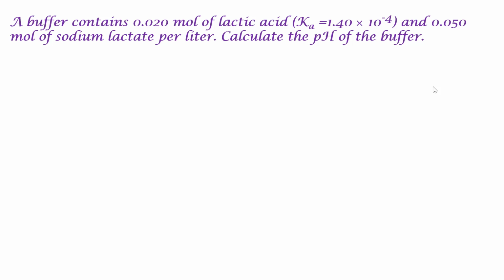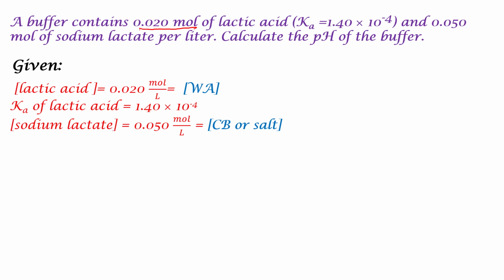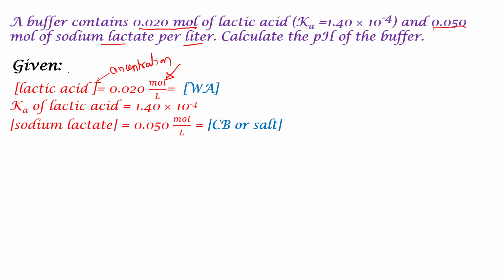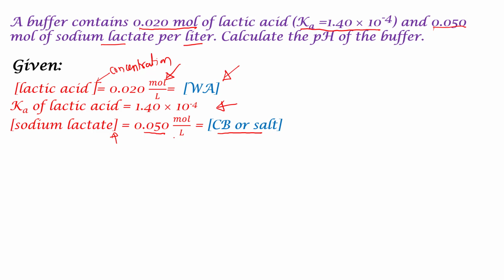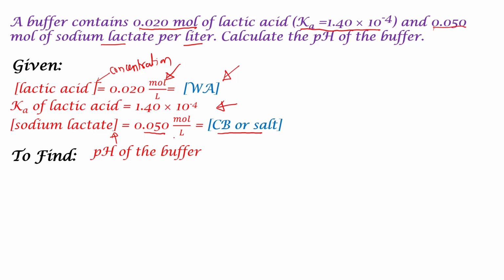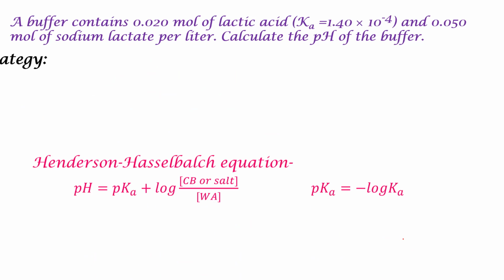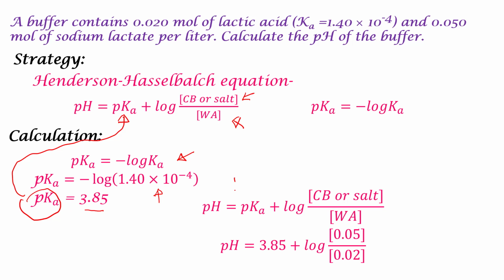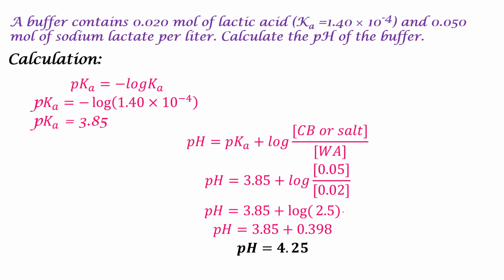Buffer problem type 1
This video shows you the steps of how to solve a very basic buffer problem!